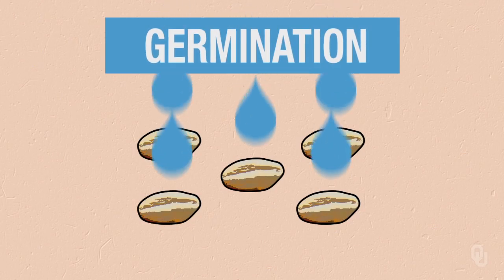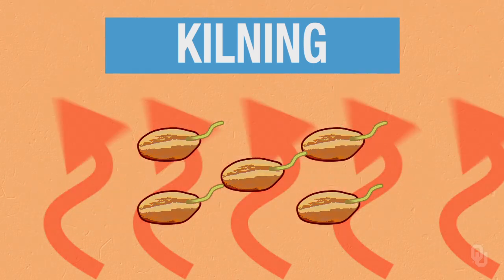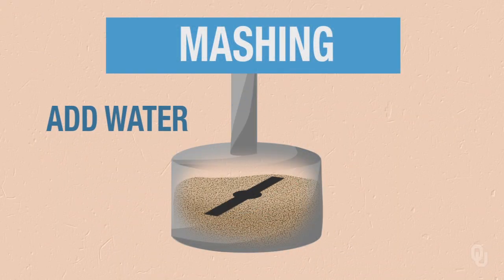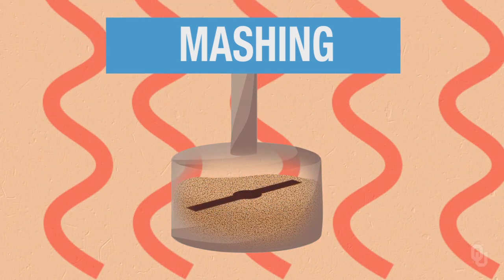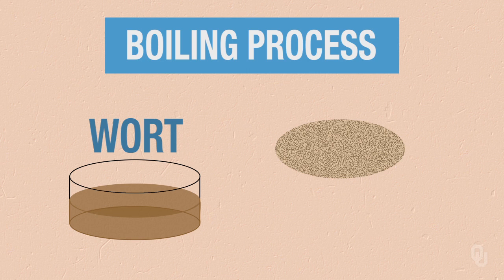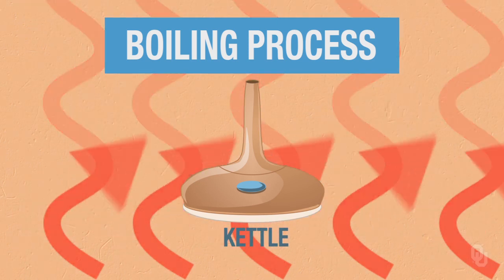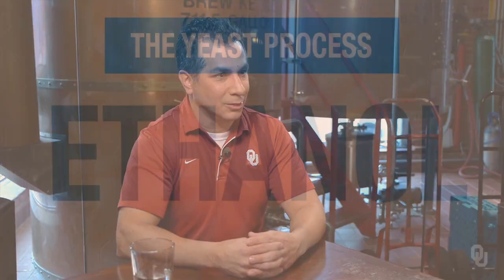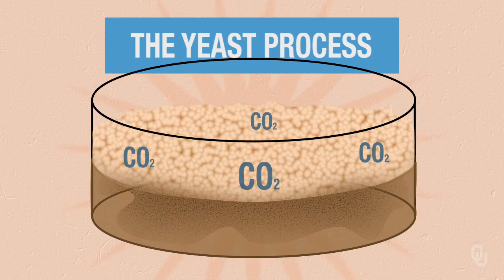Chemistry of Beer - Unit 3 - Brewmasters' Corner: Beer Styles II